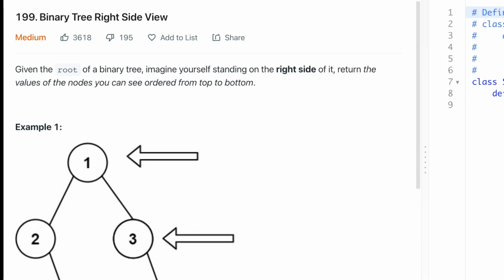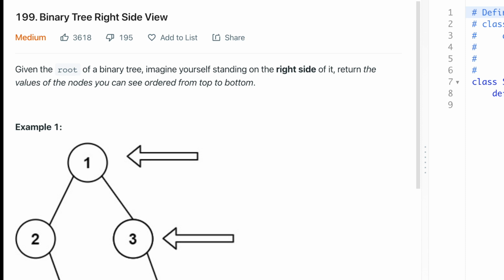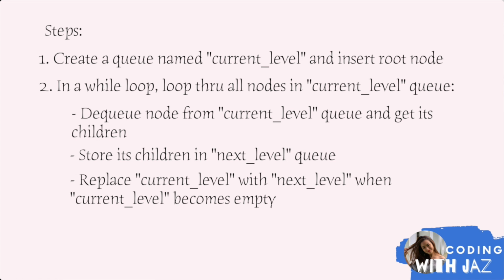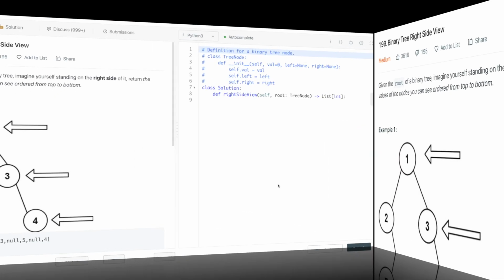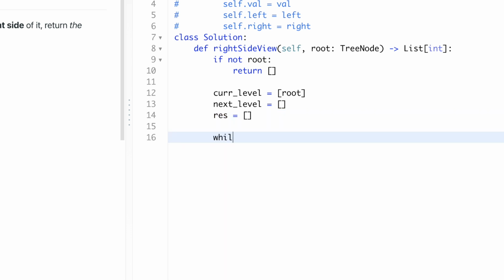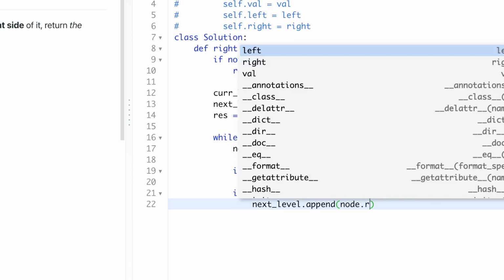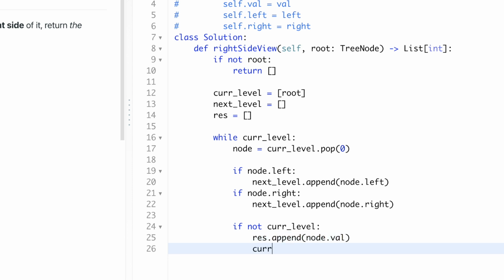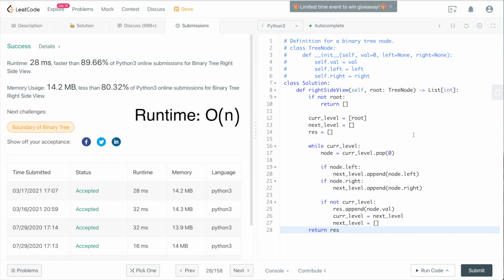Binary Tree Right Side View | LeetCode #199 | Python 3 | Easy to Understand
Heyy friendss! We are here with another tree leetcode question! That's right. Today's question is like a follow-up to my preview tree question: level order traversal

This video is divided into 3 parts:

Part I: Problem description 1:10
Part II: Approach 1:22
Part III: Implementation 3:32

Let's be friends:
My website where I occasionally post blogs: JazWang.com